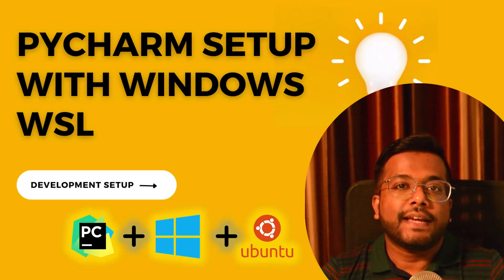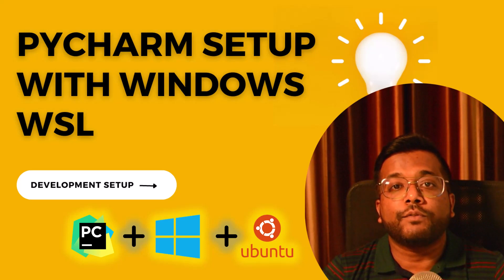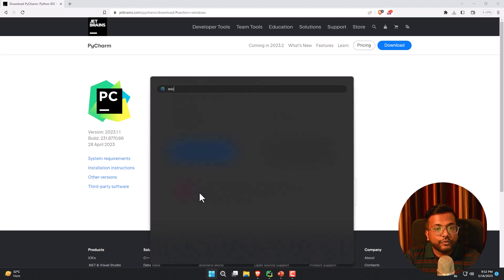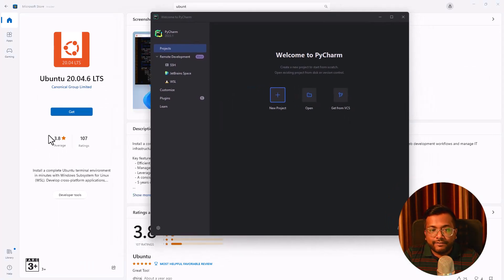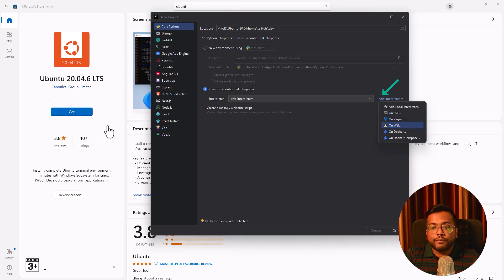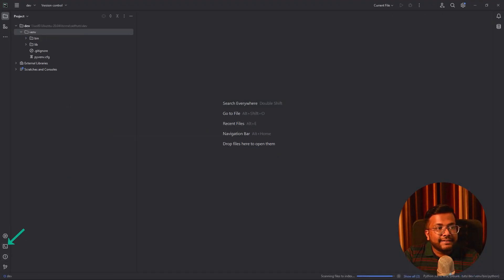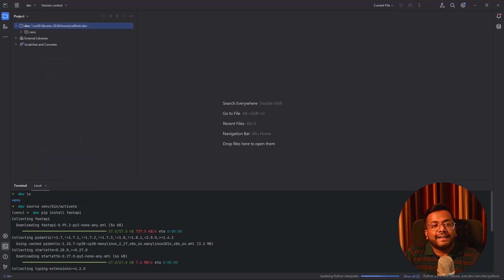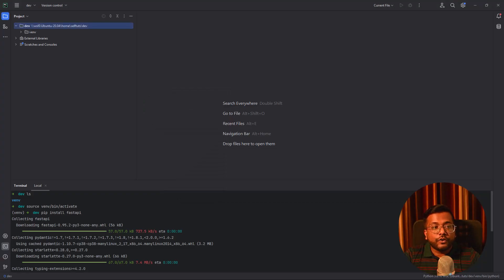PyCharm Enterprise and Windows WSL setup | Python project in Windows WSL and PyCharm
In this video we will learn how to setup the PyCharm in windows WSL. This way it will give you a Linux development environment in windows.